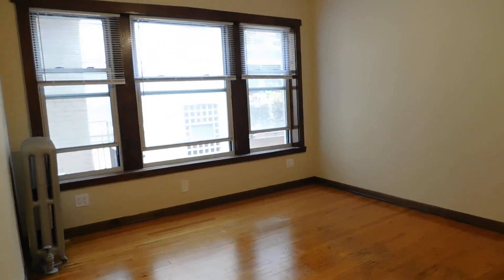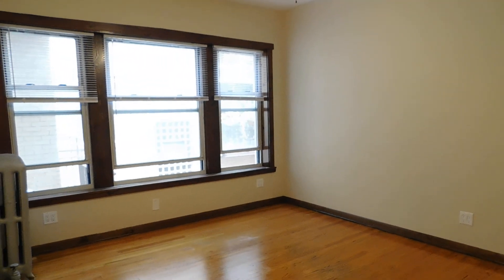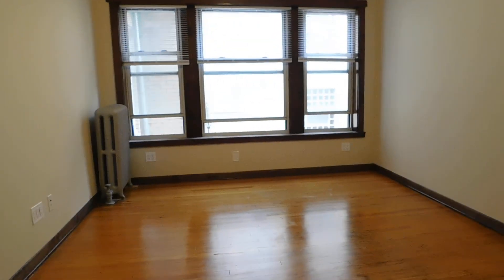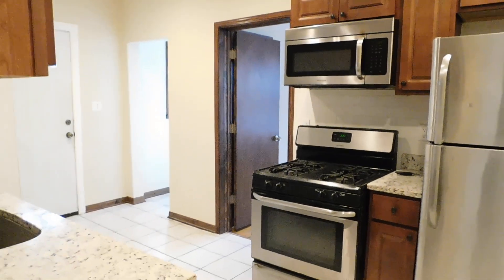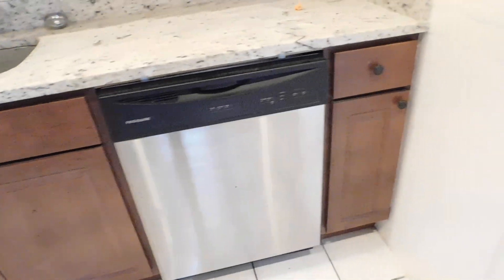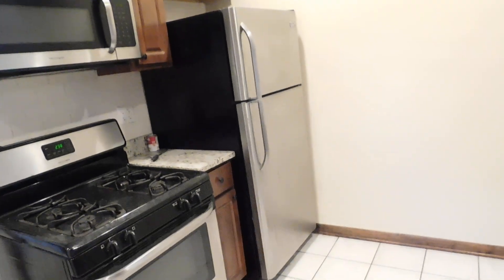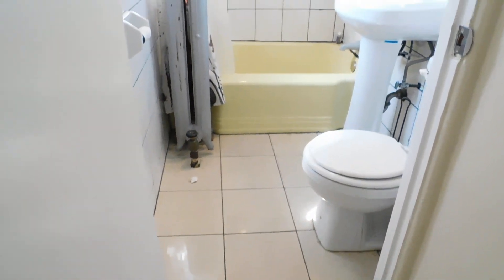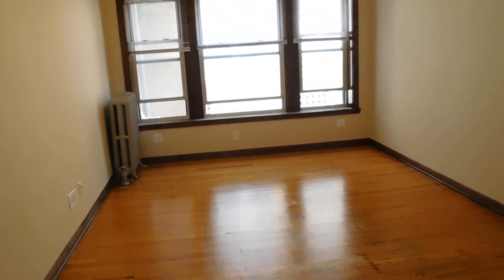1110 Columbia 2N Chiago, IL One bedroom